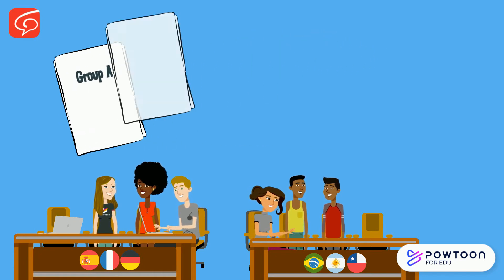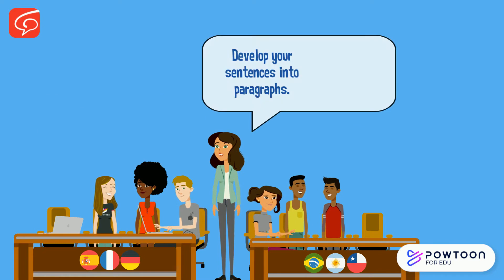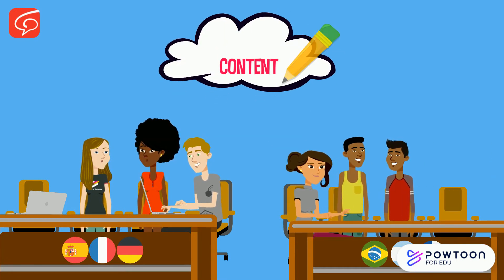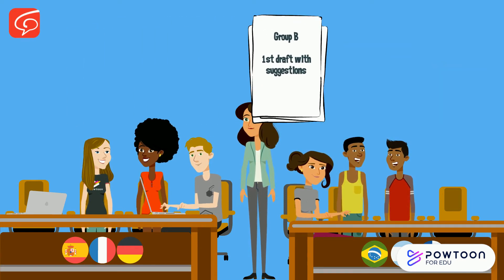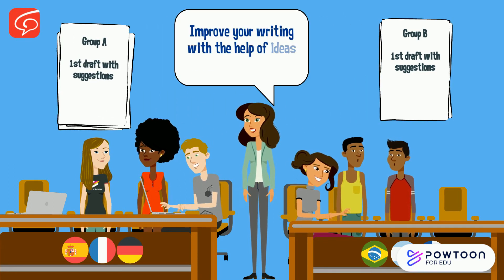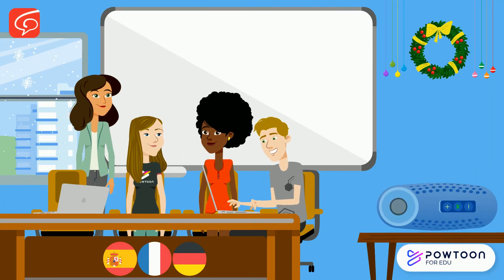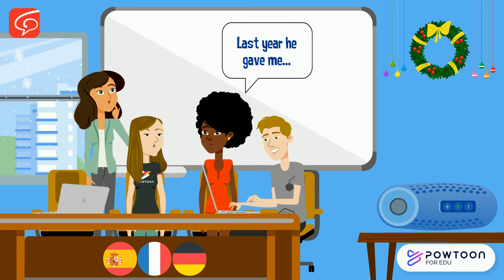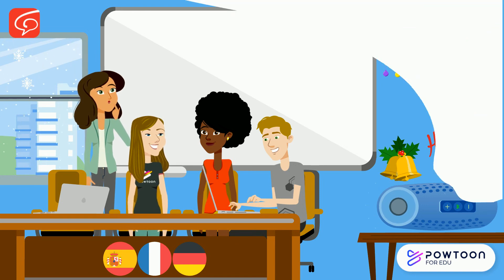TEFL Certificate: Approaches to Teaching Writing - Process Writing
Gallery Teachers is an international association for English Language Teachers, we are committed to inspiring and supporting EFL teachers and learners.

⭐ Useful Links ⭐
👉 Gallery Teachers’ online certification course for Teaching English as a Foreign Language

🙋Become a TEFL qualified teacher in your own time at your own pace